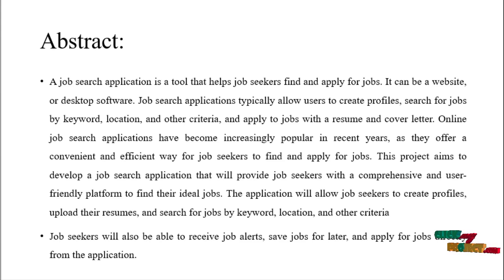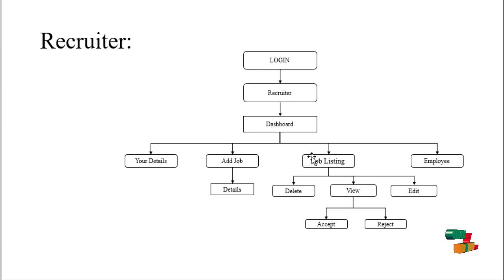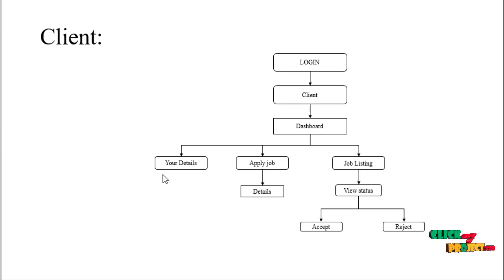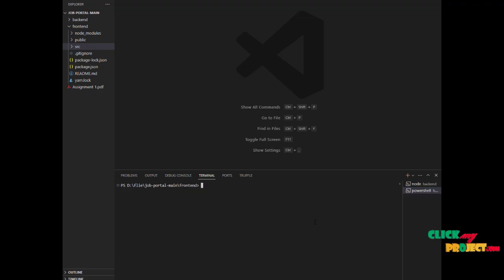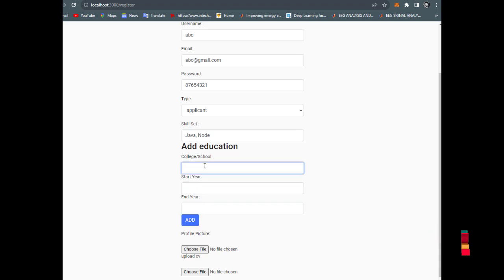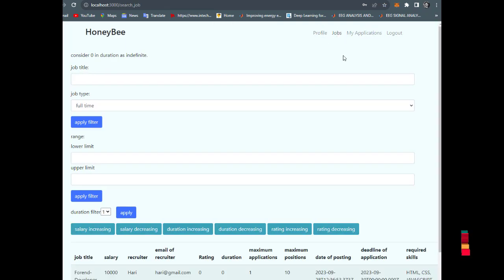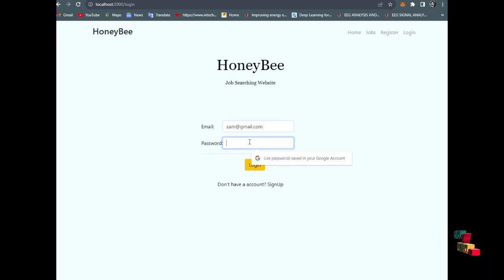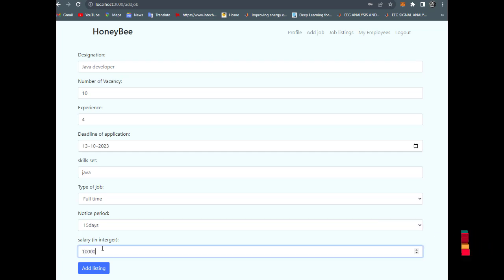React Web Application - Career search engine with Secure resume up loader - ClickMyProject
A job search application is a tool that helps job seekers find and apply for jobs. It can be a website, mobile app, or desktop software. Job search applications typically allow users to create profiles, search for jobs by keyword, location, and other criteria, and apply to jobs with a resume and cover letter. Online job search applications have become increasingly popular in recent years, as they offer a convenient and efficient way for job seekers to find and apply for jobs. This project aims to develop a job search application that will provide job seekers with a comprehensive and user-friendly platform to find their ideal jobs. The application will allow job seekers to create profiles, upload their resumes, and search for jobs by keyword, location, and other criteria. Job seekers will also be able to receive job alerts, save jobs for later, and apply for jobs directly from the application. Job seekers will be able to find and apply for jobs from a single platform, saving them time and effort. The application will allow job seekers to search for jobs by keyword, location, and other criteria, providing them with a wide range of job options to choose from. The application will use machine learning to recommend jobs to job seekers based on their skills and experience. The application will provide job seekers with access to a variety of career advice and resources to help them with their job search. The job search application is a valuable tool that will help job seekers find their ideal jobs. The application is expected to have a positive impact on the job market by making it easier for job seekers to find jobs and for employers to find qualified candidates. job search application will be made available to the public for free. The application is expected to benefit a wide range of job seekers, including students, recent graduates, and experienced professionals

Including Packages
* Base Paper
* Complete Source Code
* Complete Documentation
* Complete Presentation Slides
* Flow Diagram
* Database File
* Screenshots
* Execution Procedure
* Readme File
* Addons
* Video Tutorials
* Supporting Softwares

Specialization
* 24/7 Support
* Ticketing System
* Voice Conference
* Video On Demand *
* Remote Connectivity *
* Code Customization **
* Document Customization **